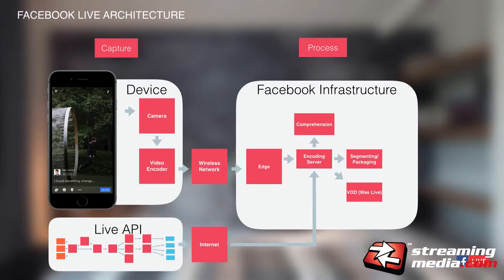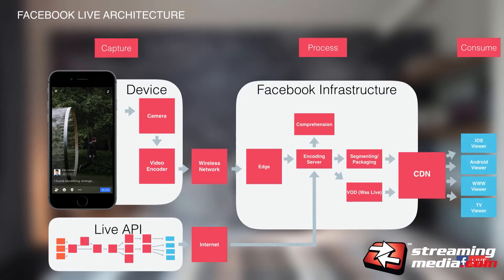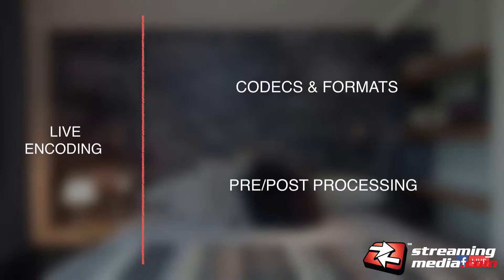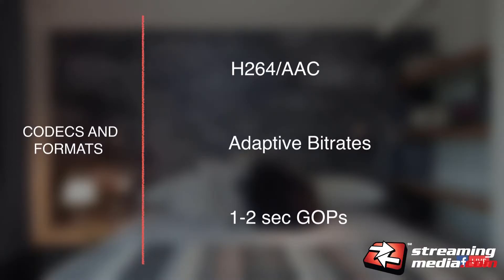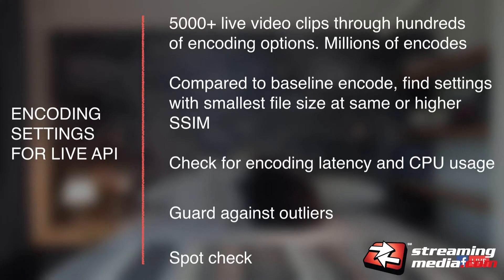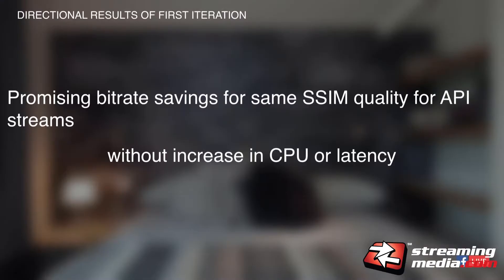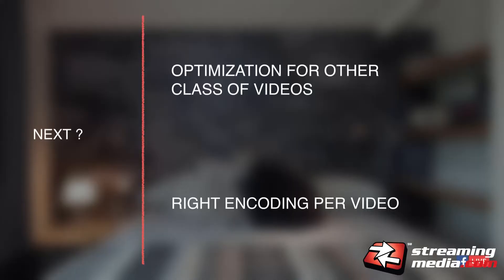LS202: Live Streaming Spotlights: Video Encoding for Facebook Live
Amit Puntambekar, Engineering Manager, Video Platform - Facebook